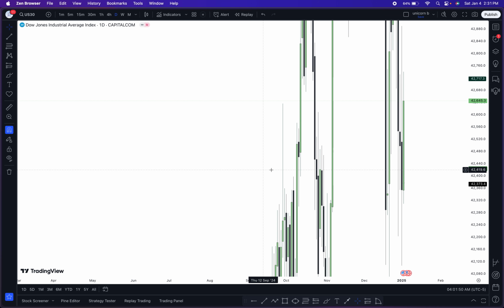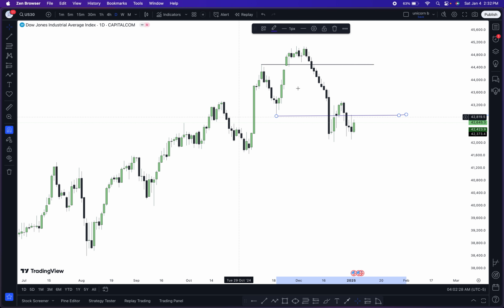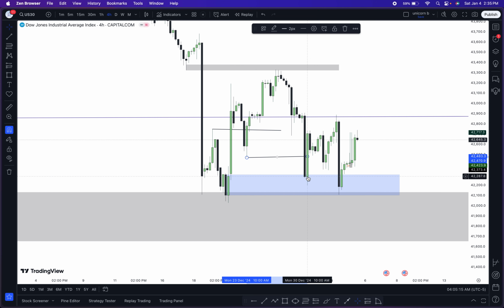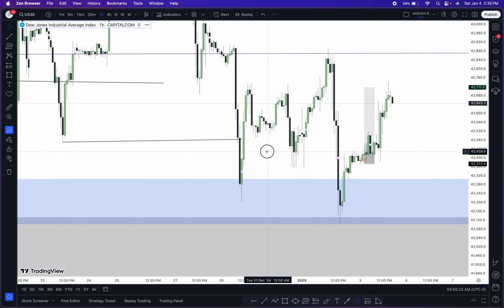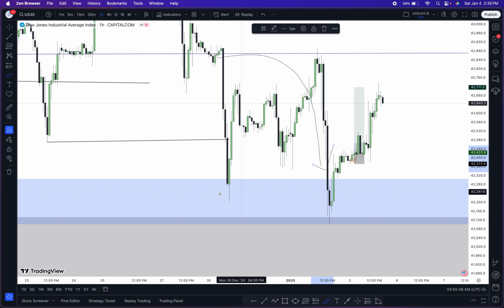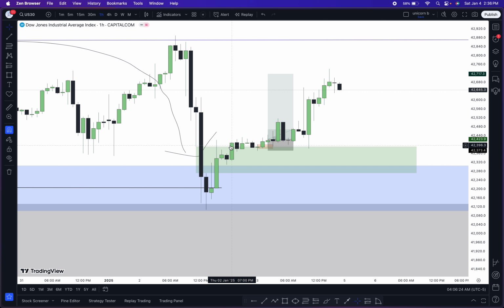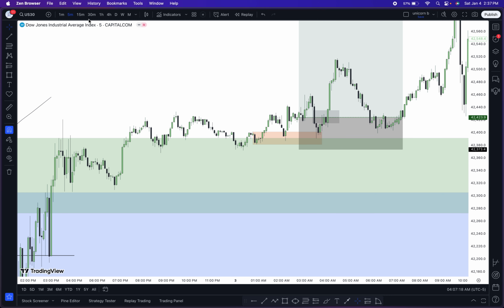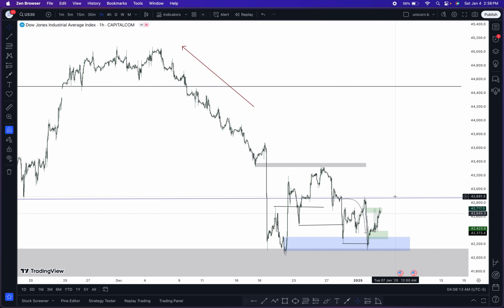Trade Logic 🤔of US 30 USD / forextrading /index trading/intraday trading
Welcome to the **Unicorn Trading Academy** YouTube channel! 🚀 In this space, we dive deep into advanced trading strategies without relying on traditional indicators. Whether you're an Indian forex trader or exploring global markets, our goal is to empower you with knowledge and insights.

📈 What You'll Find:
- Footprints on the Chart: We break down trading strategies using  advanced concepts Learn how to read price action, identify liquidity zones, and follow smart money movements.
- Forex Trading:  Our focus is on forex markets, but the principles apply across various asset classes.
- No Indicators Needed:  We believe in simplicity. Our strategies don't rely on complex indicators—just raw price data and smart analysis.

Remember, trading involves risks. Always trade with funds you can afford to lose. Past performance isn't indicative of future results.

Remember, knowledge is your most powerful trading tool! 📚💡